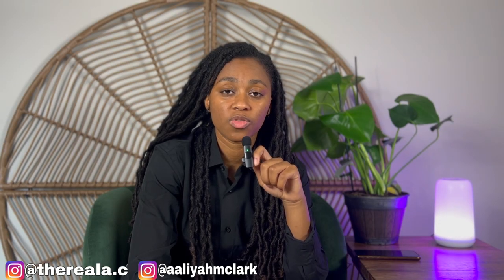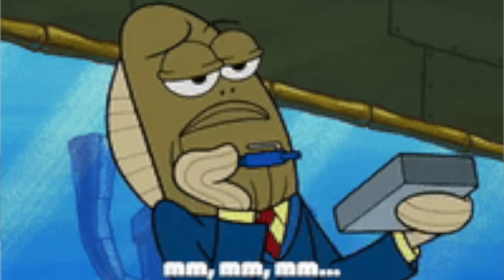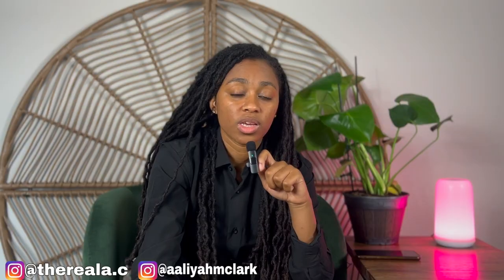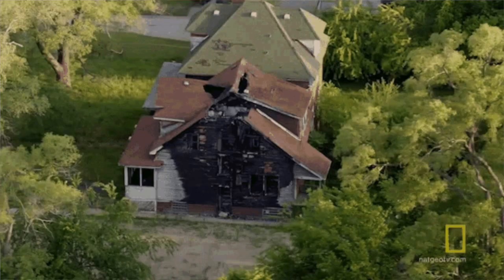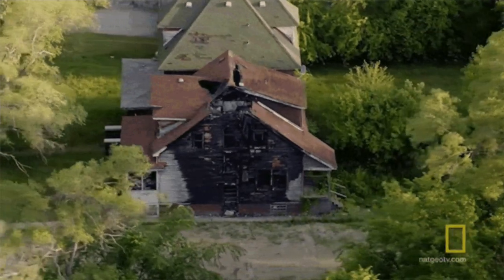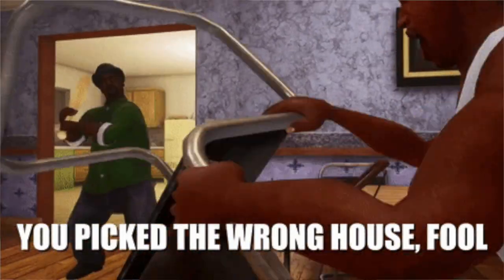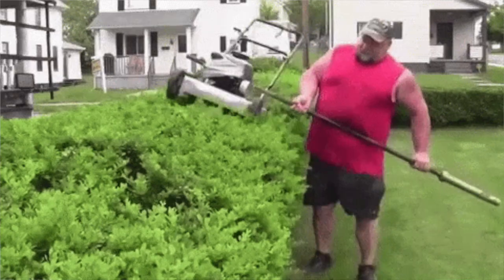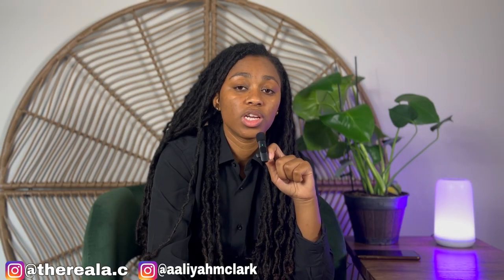How To Sell A House That Needs Work | Strategies for Selling a House Requiring Renovations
Selling a house that requires renovation can be a challenging endeavor. However, by implementing thoughtful strategies and understanding the nuances of the real estate market, it is possible to effectively sell a house in need of work. This comprehensive guide aims to provide an insightful analysis of key considerations, tips, and tactics for homeowners looking to sell a house requiring renovations.

Aaliyah M. Clark | REALTOR®
Costello Real Estate and Investment
📍Charlotte, NC

As we build out this channel, this section will be filled in:

📌 Need an Agent Referral :
Outside of NC:
Georgia ONLY:
Virginia ONLY:
South Carolina ONLY:

⭐️ 8 Steps to Buy a House -
⭐️Where Should You Start?
⭐️Most Important People in the Home Buying Process -
⭐️ What is Included in your Mortgage Payment:
⭐️New Construction -
⭐️ FHA or Conventional - • Which is better FHA or...
⭐️Buying a House with Student Loans -
⭐️7 Day Perfect Credit Plan -
⭐️Can you afford a house: DTI Ratio -
⭐️What happens at closing -
⭐️NACA Home Buying Program -
⭐️Should I Rent or Buy?
⭐️Get Your Real Estate License Online-

" Do you want to get your Real Estate License? I recommend

✳️ Do Not Buy a House without my First Time Buyer's Guide -

📌Real Estate Agents - Ready to get LEADS from YouTube?
Get MY Top 3 Tips for YouTube Agent Success: